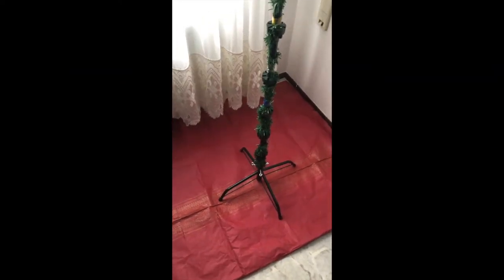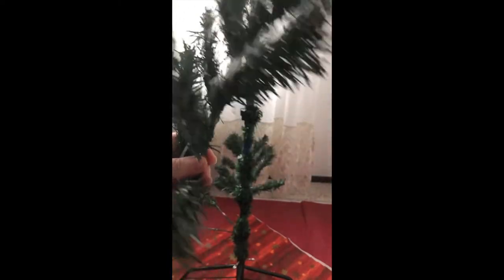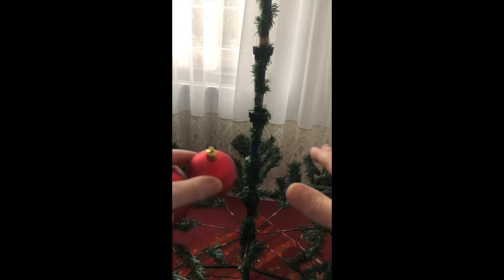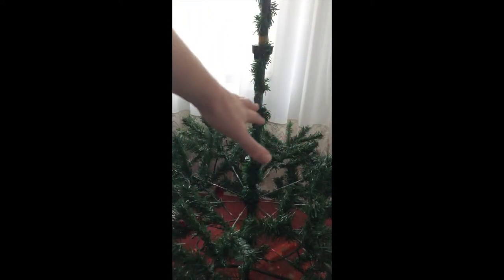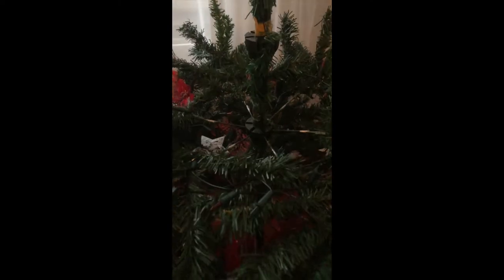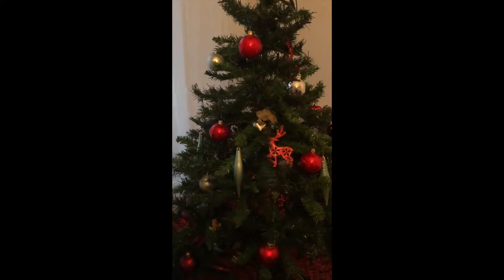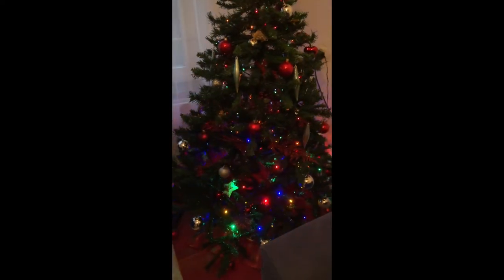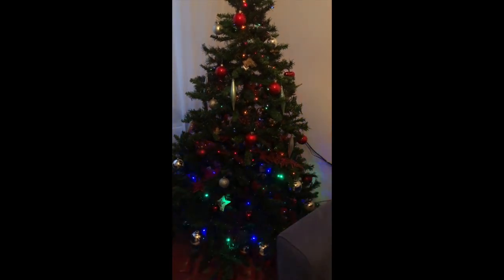How to decorate your tree the right way (fake tree)